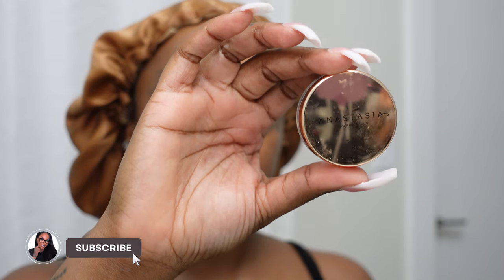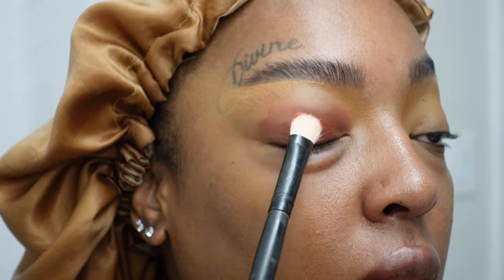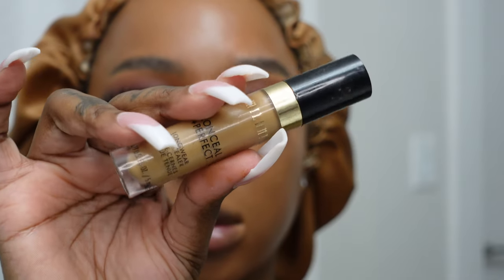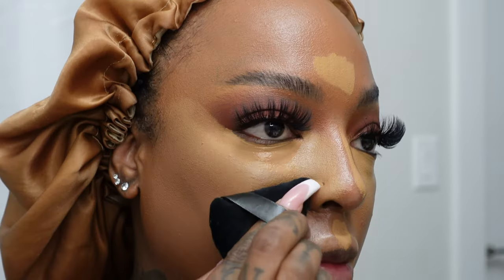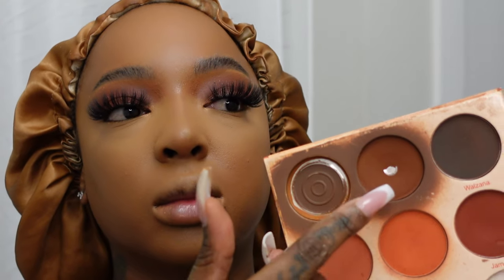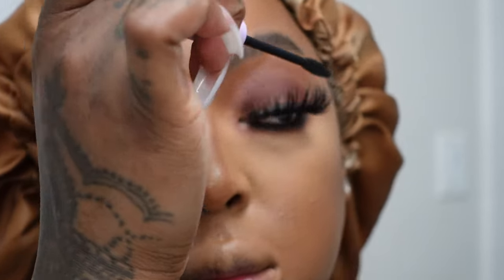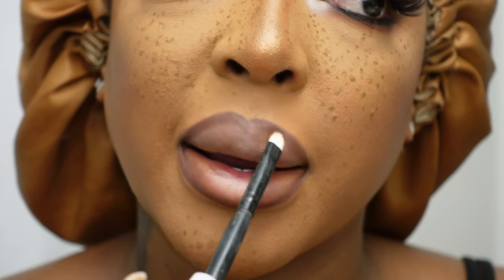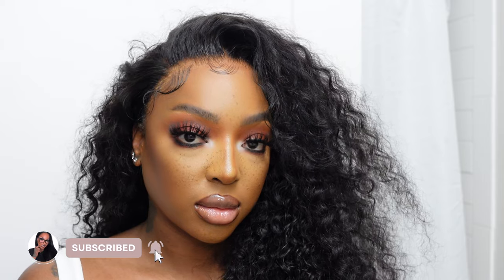UPDATED MAKEUP TUTORIAL 💗 | * very detailed* bright under eye + faux freckles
Hello my beautiful people.Today's video is my updated makeup tutorial. I have not uploaded an updated makeup tutorial in a very long time so I was very excited to get this filmed! This updated make up tutorial is very beginner friendly with all the products listed as well. Hopefully this updated makeup tutorial inspires you to get dolled up one day this week!
00:00 intro
13:04 brows
38:11 eye shadow
1:38 lashes
2:00 foundation
2:37 concealer
4:57 contour
5:16 nose contour
5:34 lower lash line
5:46 eyeliner and mascara
6:13 faux freckles
6:28 highlight
6:50 lip combo
8:05 setting spray
8:24 final look

FOLLOW ME, LETS CHAT!

Common Questions
Age :29
Location : Tennessee
Camera : Sony ZV-1 Vlogging Camera
Editing Software : Final Cut Pro